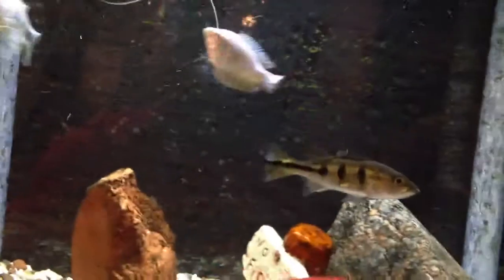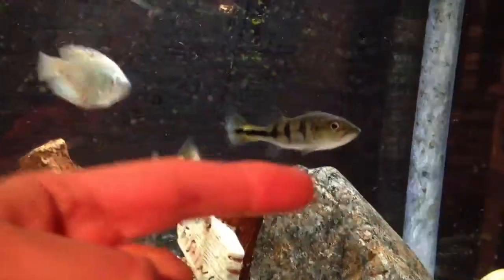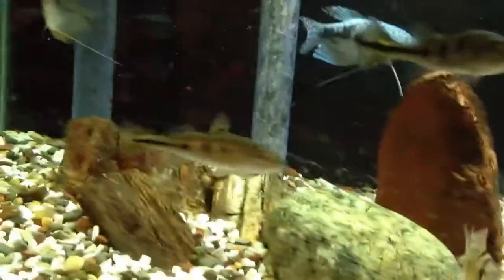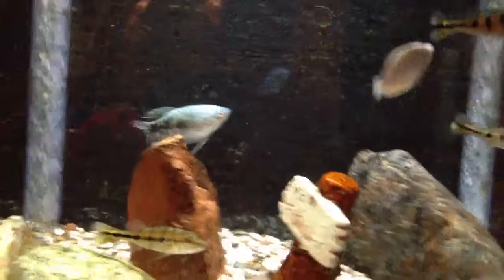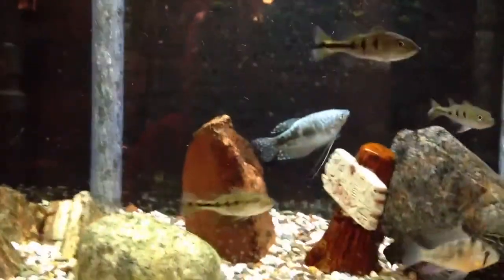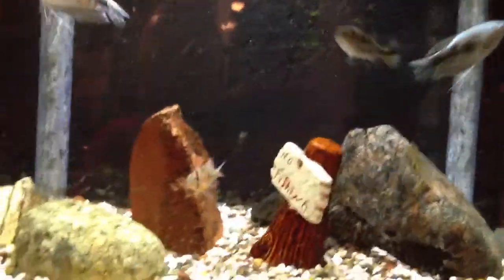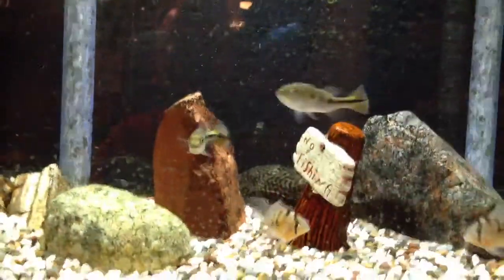Peacock Bass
Video of my new young peacock bass. They are in a 30 gallon tank right now but once they grow, they will be placed in a bigger tank.